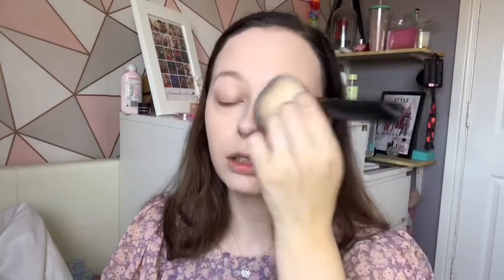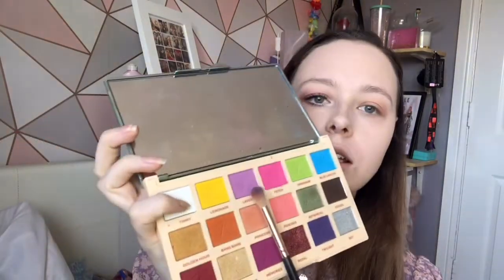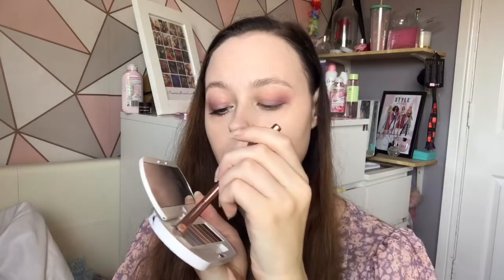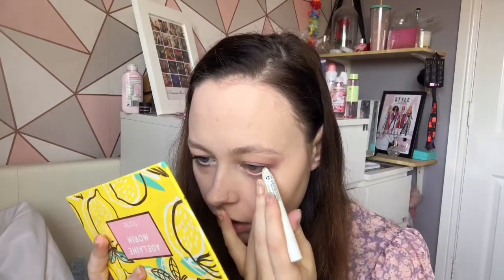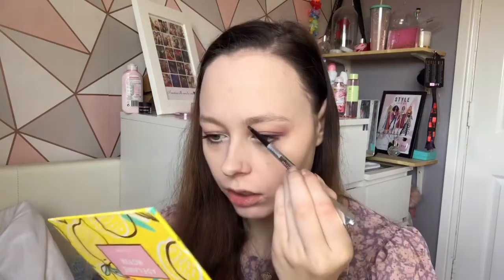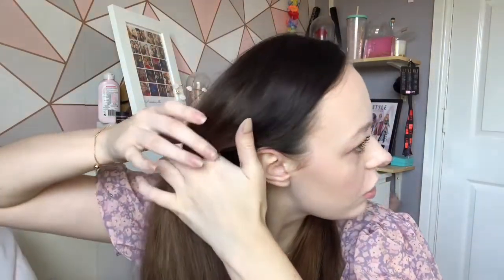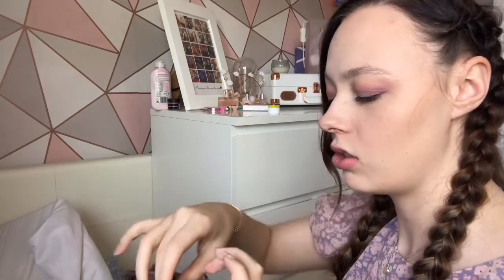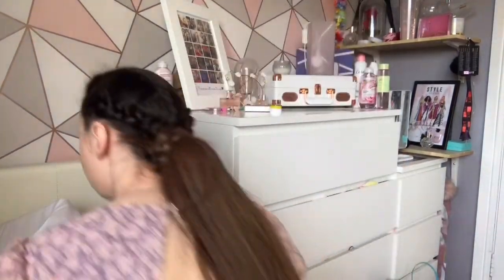Rapunzel inspired makeup and hair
Hiiiii peeps! ☺️

Today I got really inspired to do a modern day Rapunzel and decided to film a makeup and hair inspired look for you!

Here’s my other socials if you care :)
Twitter and TikTok: @kimjadexx

Love ya!